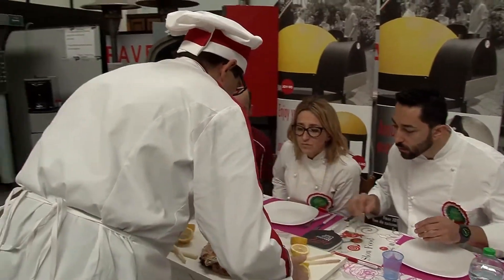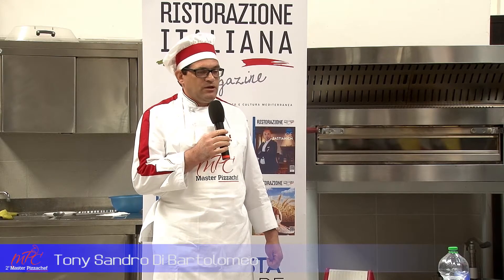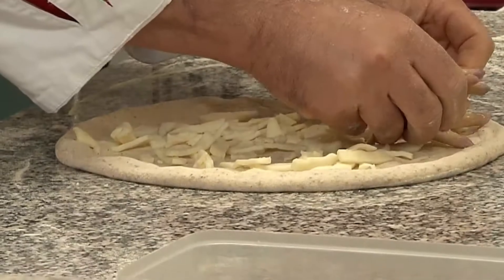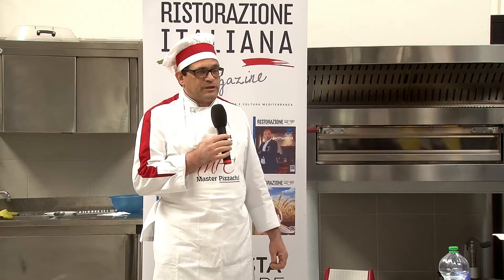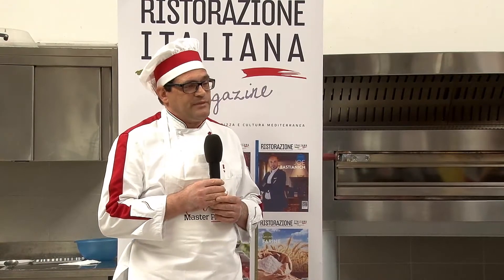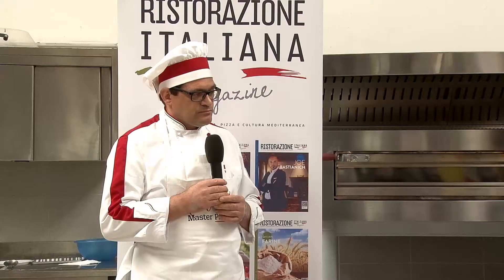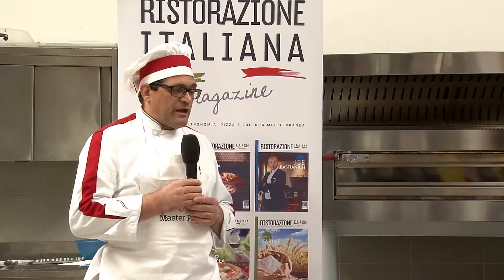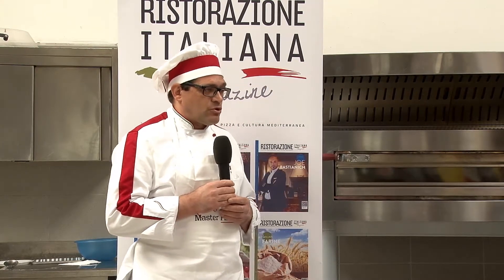Master Pizzachef 2 - Sandro Di Bartolomeo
Master Pizzachef - seconda edizione
Tappa di Modena